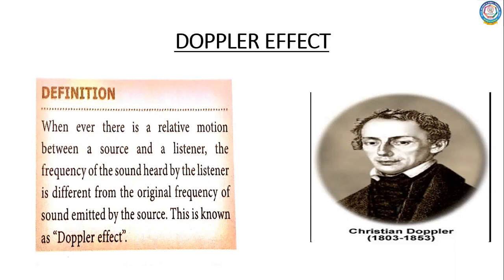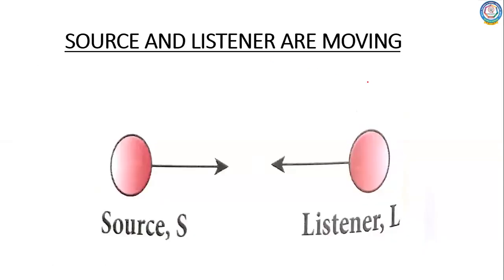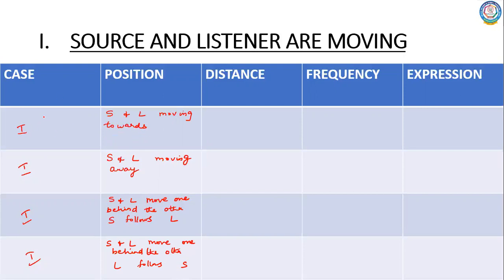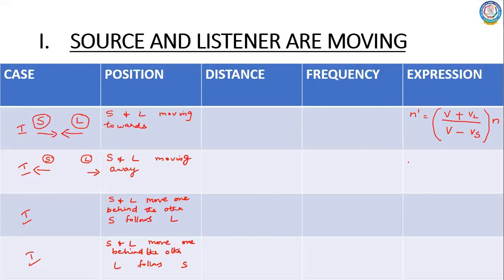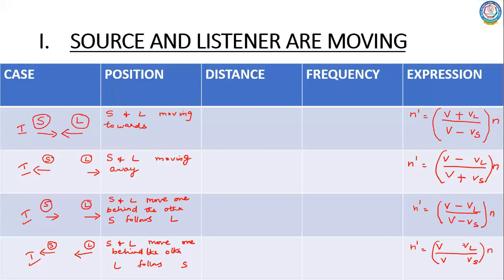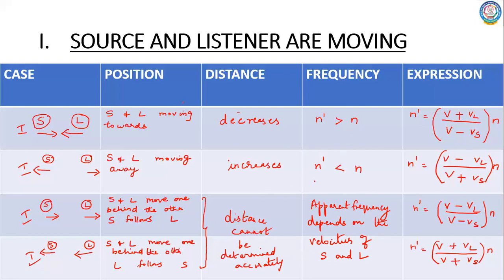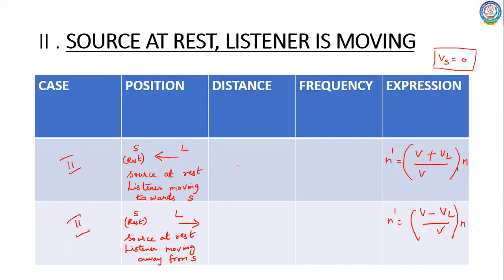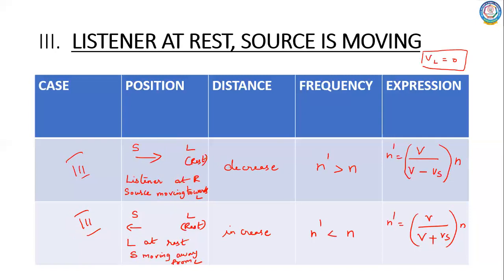X- SCIENCE - TN SAMACHEER - Acoustics - Doppler Effect